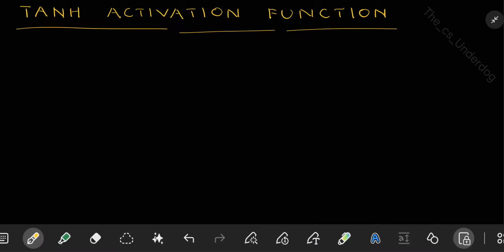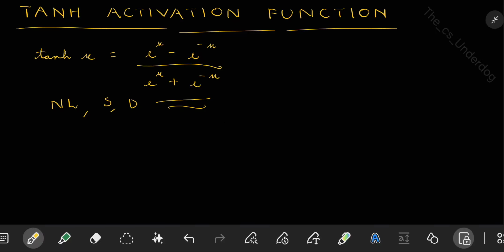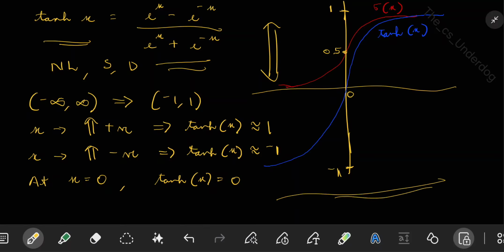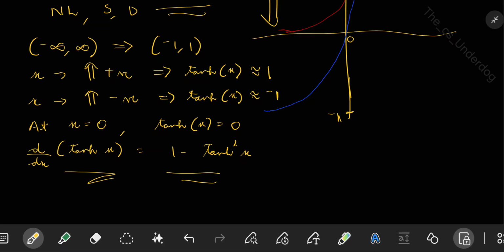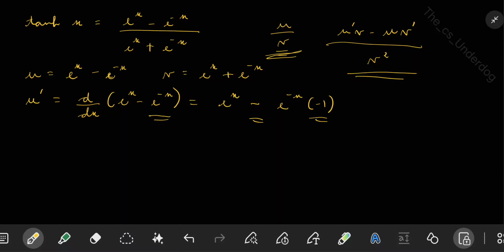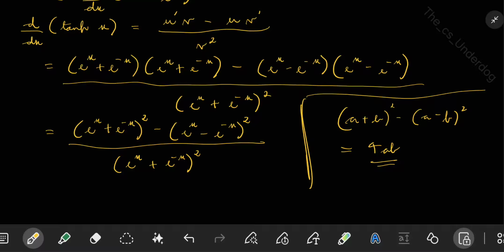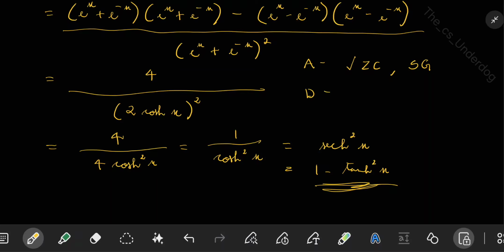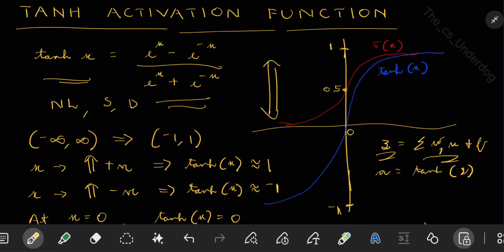Tanh Activation Function | Machine Learning Lecture 99 | The cs Underdog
This lecture explains in detail about tanh activation function. It explains why it has certain advantages over Sigmoid function and goes through in-depth logical and mathematical explanation of tanh activation function.